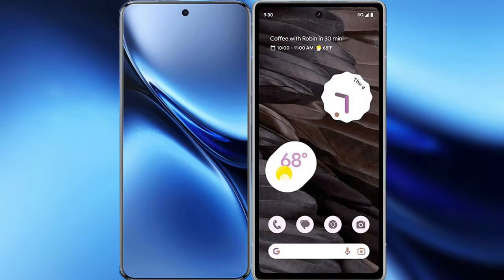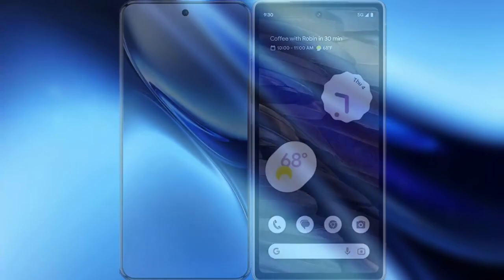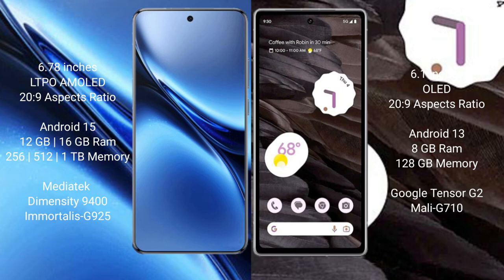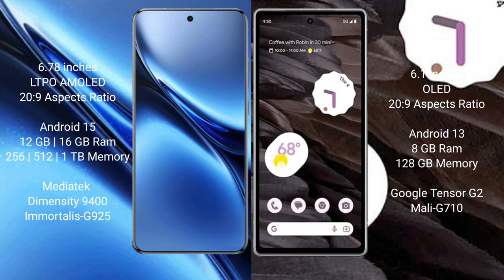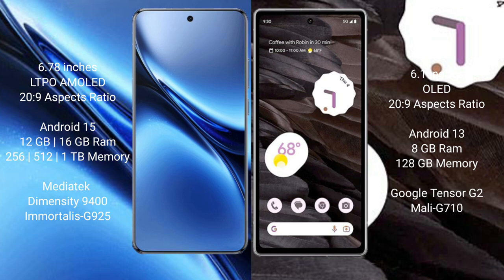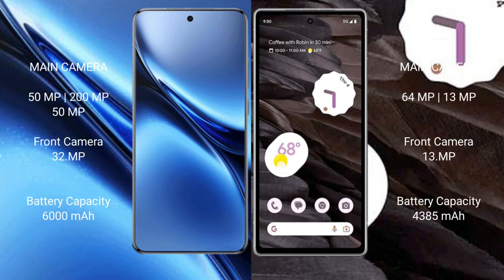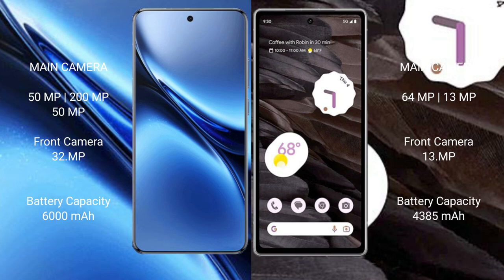Vivo X200 Pro vs Google Pixel 7a Review